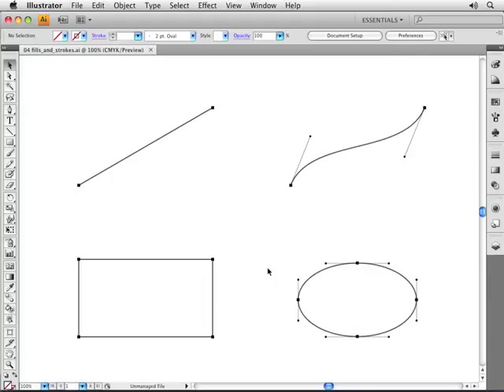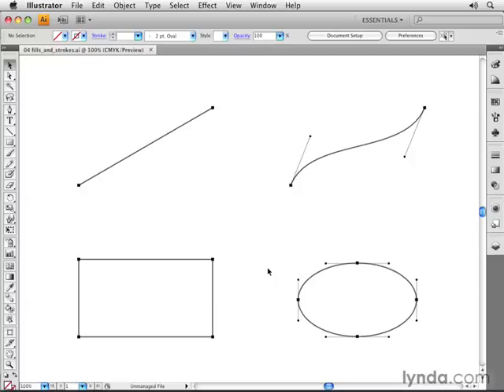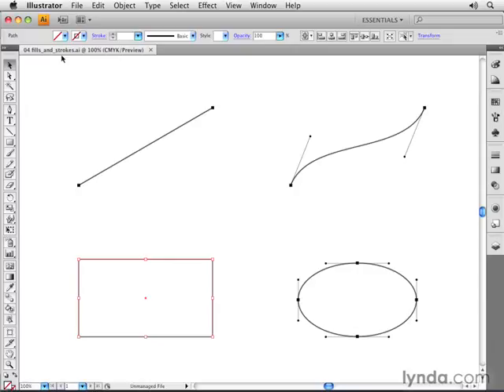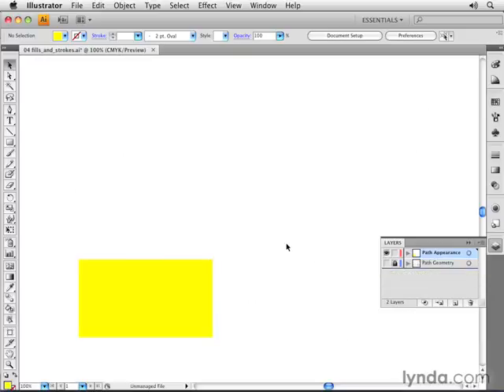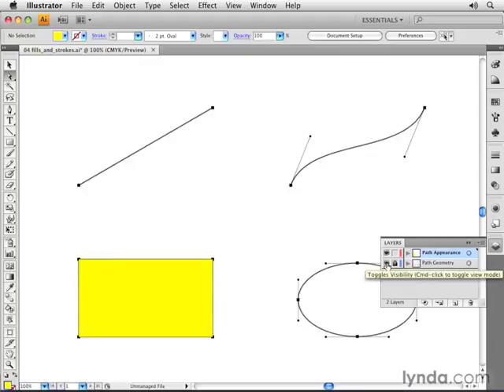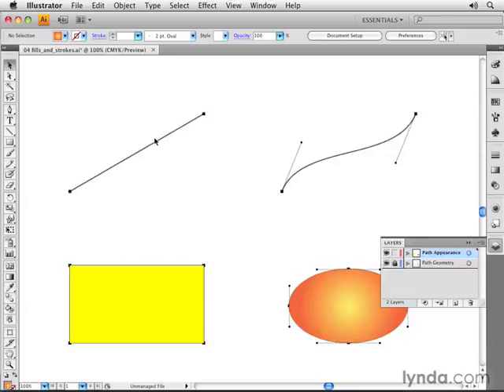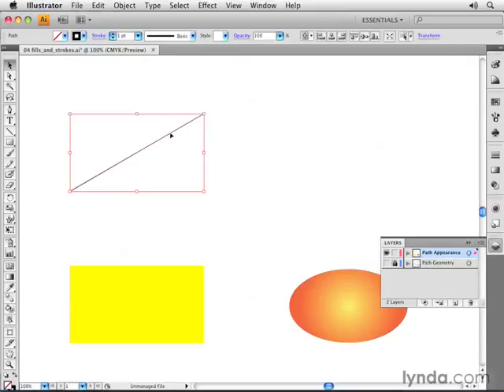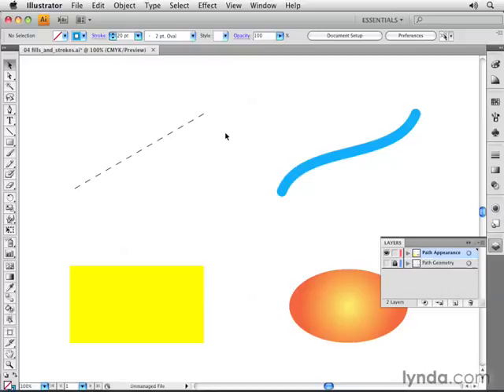01 04 fills strokes